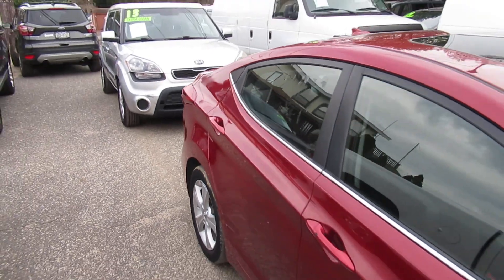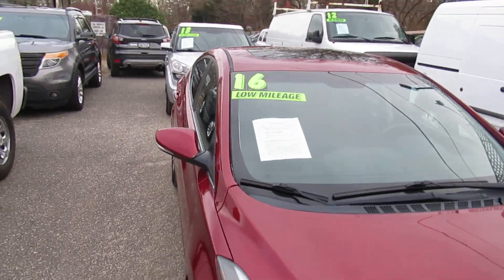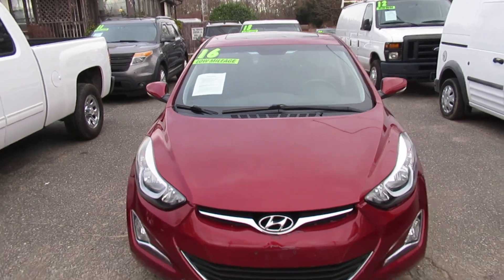2016 Hyundai Elantra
Our 2016 Hyundai Elantra Value Edition Sedan in Venetian Red offers bold style, excellent quality, and incredible performance! Powered by a highly efficient 1.8 Liter 4 Cylinder that extends 148hp while mated to a sophisticated 6 Speed Automatic transmission for smooth shifts. This dynamic Front Wheel Drive combination makes the drive enjoyable while scoring near 38mpg; proving efficiency and style can coexist! The sculpted silhouette of our Value Edition is sure to turn heads!

Take a look inside and you'll find that the sophistication continues into the VE's roomy interior created of high-quality soft-touch materials that are also content-rich with features like power door locks, windows, dual-zone climate control, heated front seats, a sunroof, and cruise control. The interior is roomy enough to be classified as a mid-size, something that can't be said for most of its competitors! The AM/FM/available SiriusXM/MP3 audio system features 6-speakers for your listening pleasure.

You and your precious cargo will be protected by Hyundai with six airbags, ABS and a Vehicle Stability Management system. Safe, stylish, and efficient, this Elantra is a superb choice for you!